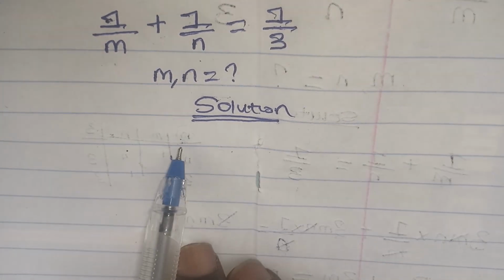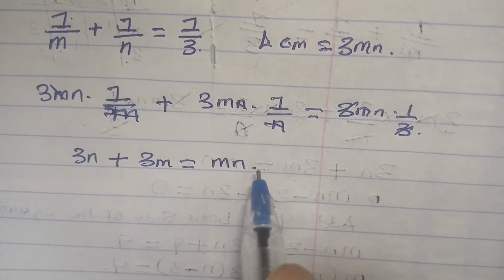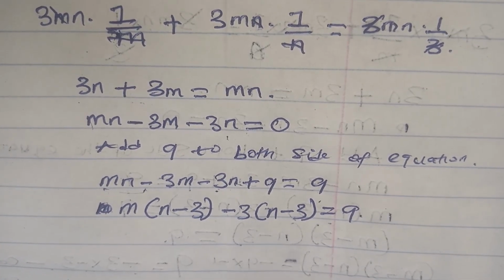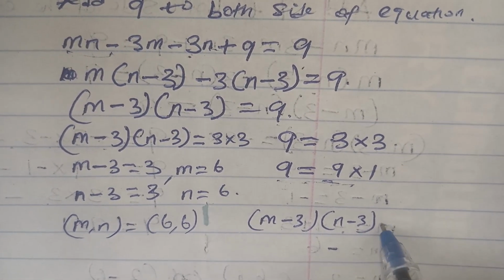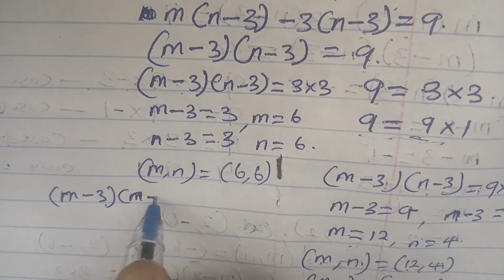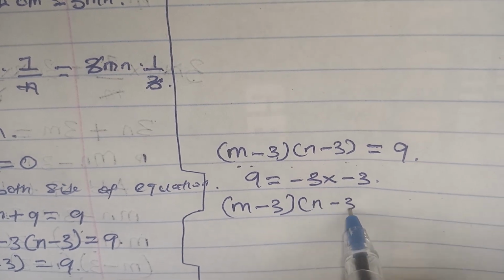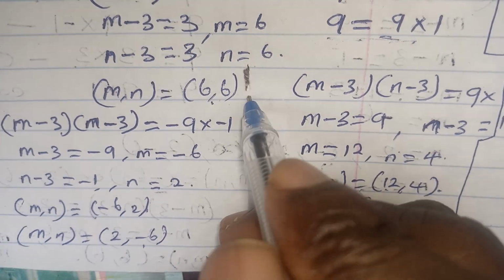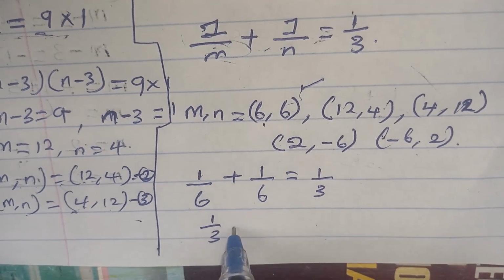Can You Solve This All Round Denominator Math Challenge